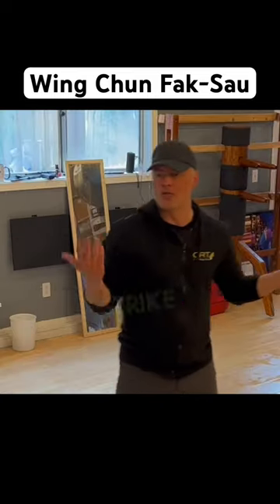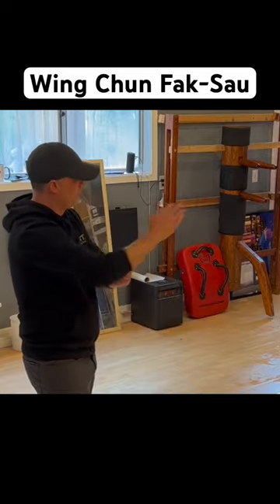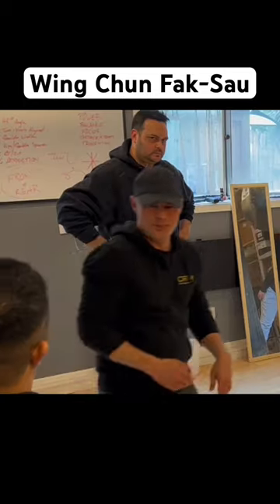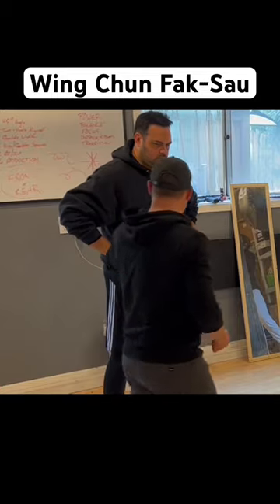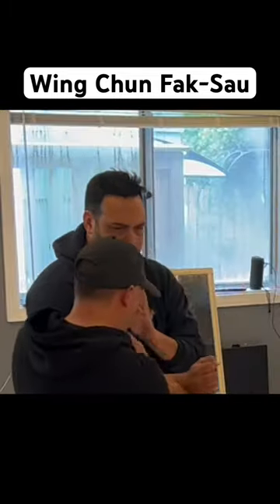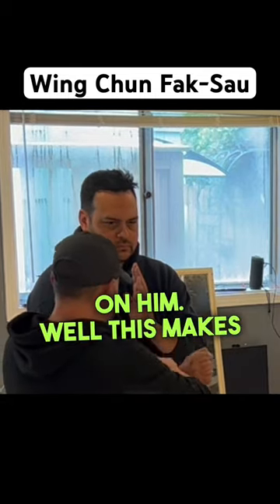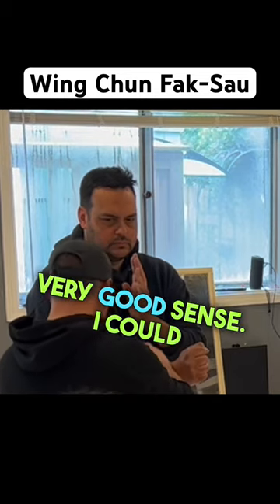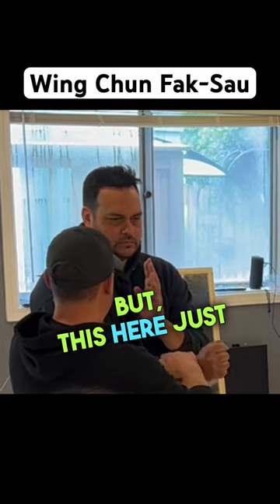Wing Chun | Fak-Sau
The Wing Chun "Fak-Sau" or "whisking arm" is an angled attack in Wing Chun.

Camera - iPhone 13 pro max
Computer - Macbook Air M2